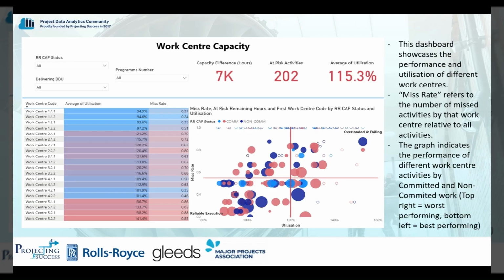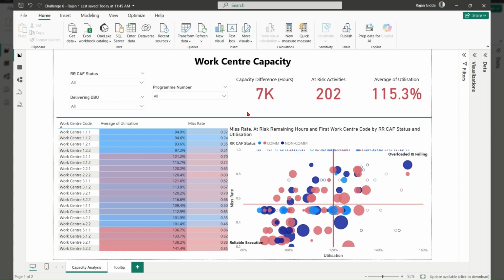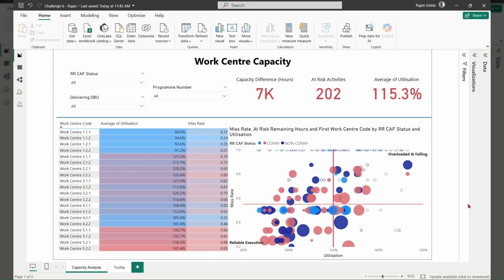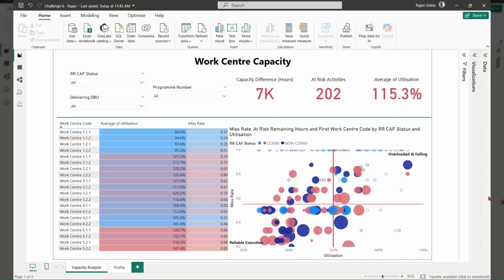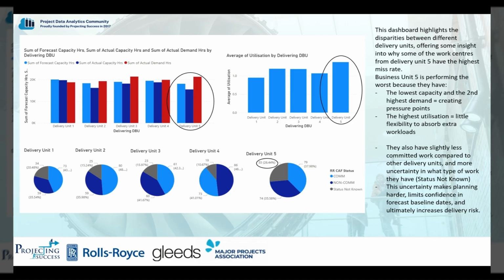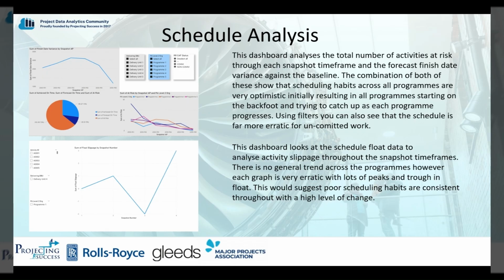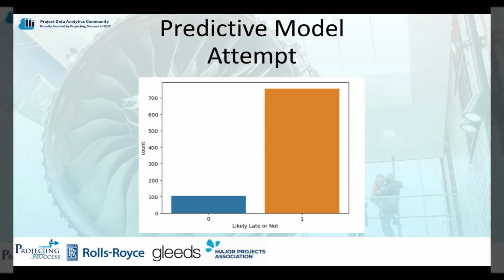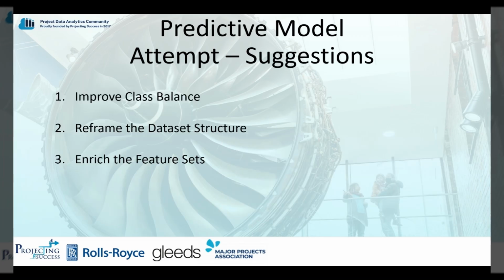Hack27 Team 6E: Automation Innovation